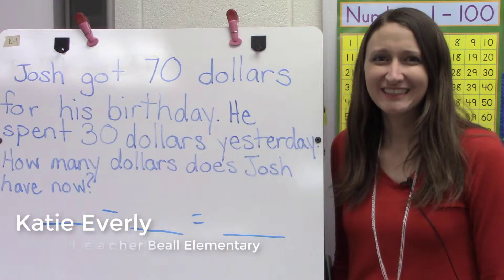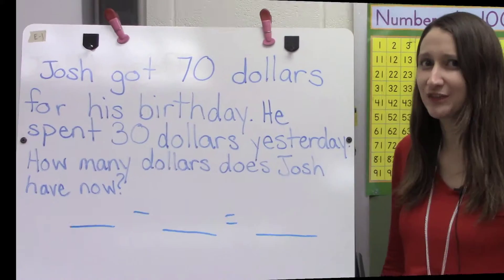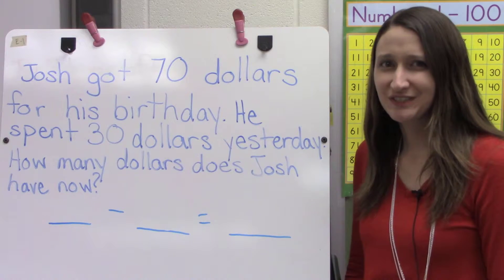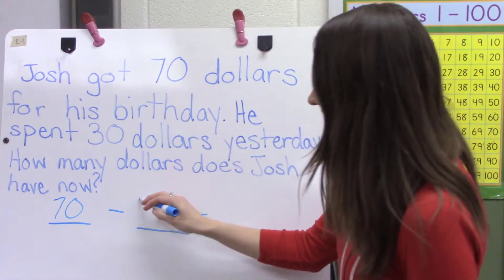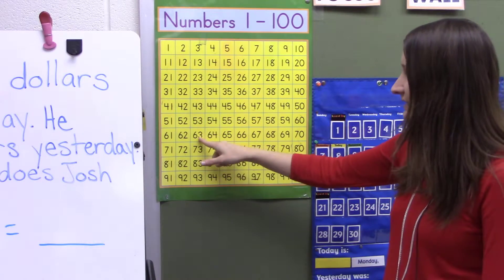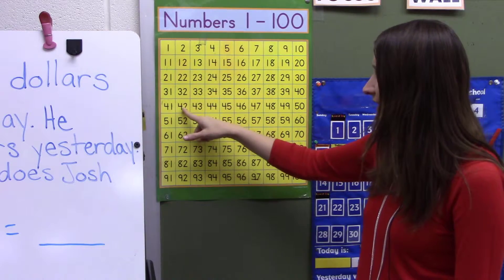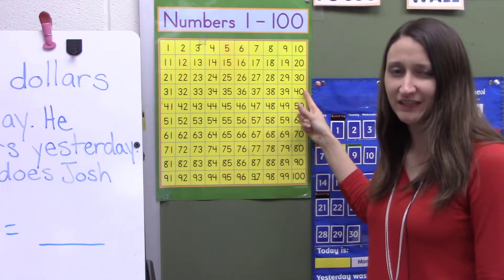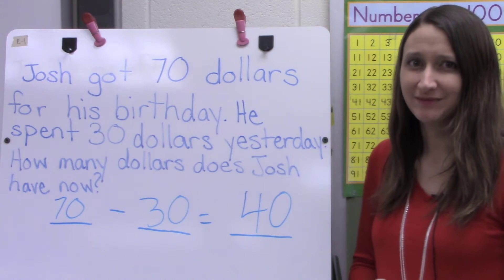Subtraction within 100 Using a Hundreds Chart